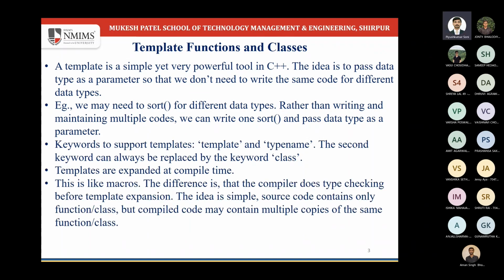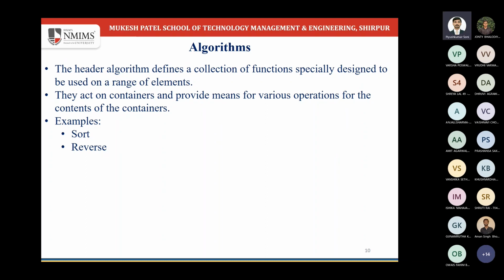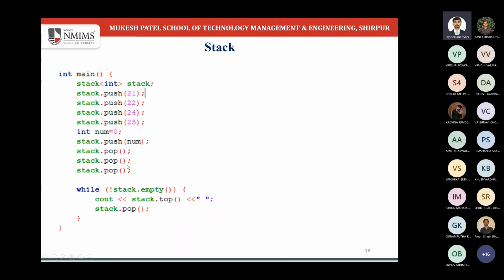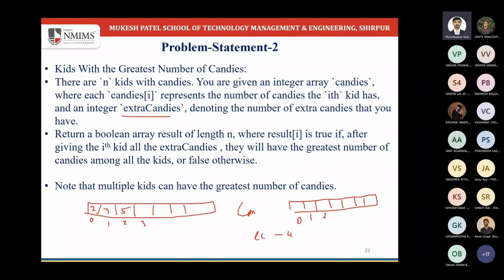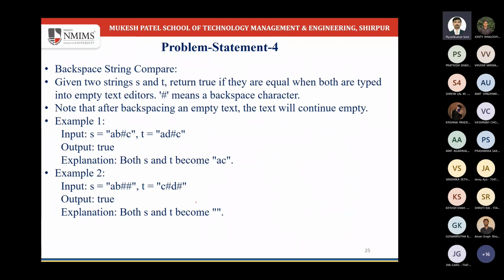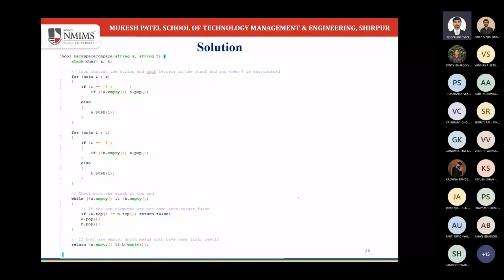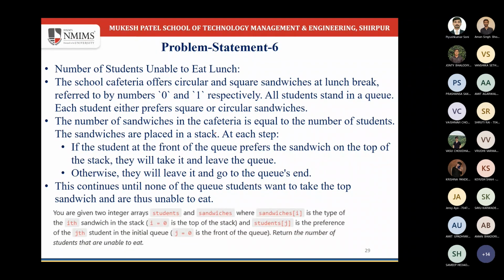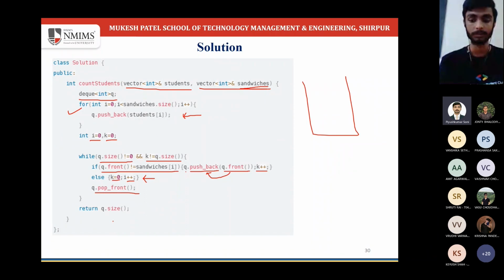Developer++ DSA Series Session 2 | Google DSC MPSTME Shirpur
In this Series of DSA you get to learn the basics of Data Structures and Algorithm ✨

The session covers the basics of Algorithm analysis, including time and space complexity, and how to calculate them for different algorithms.

Whether you're a beginner or an experienced programmer, this DSA session is a great way to refresh your knowledge of Data Structures and Algorithms, and gain a deeper understanding of how they work. 🤓👨‍💻👩‍💻

Watch this video to learn from an expert in the field and take the first step towards becoming a skilled programmer! 🚀👨‍🚀👩‍🚀